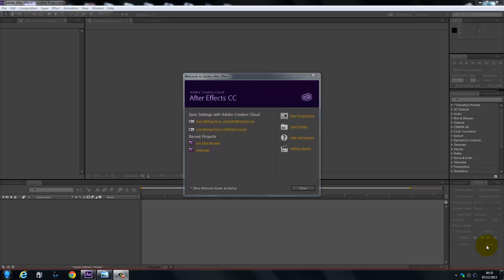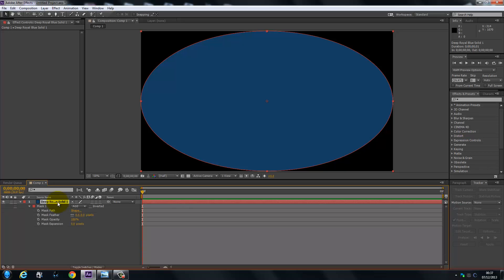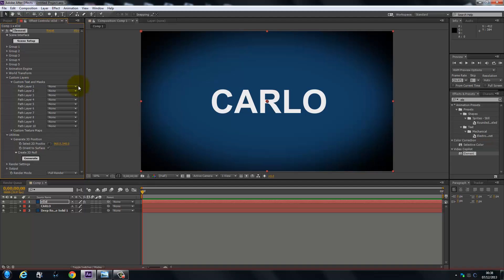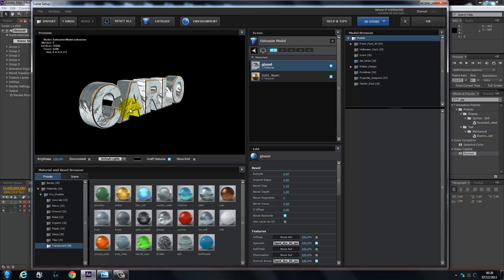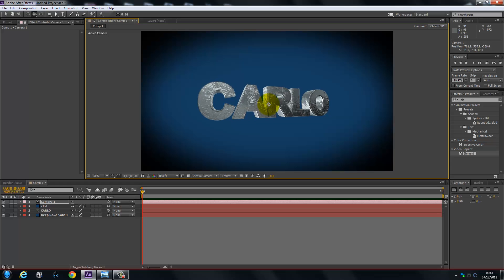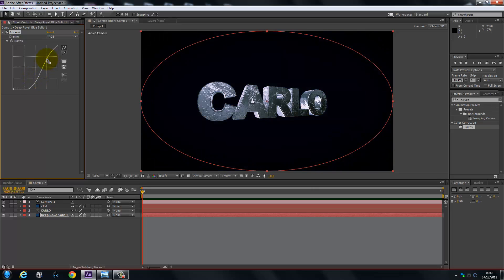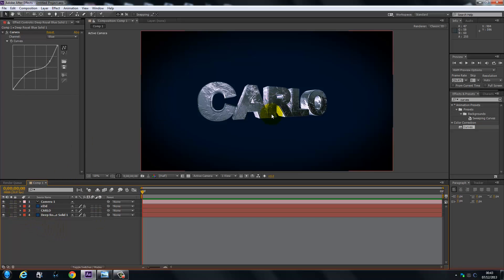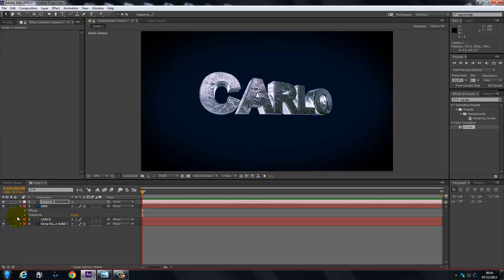3D Titles using AE And Elements 3D And Optical Flares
3D Titles using AE And Elements 3D And Optical Flares